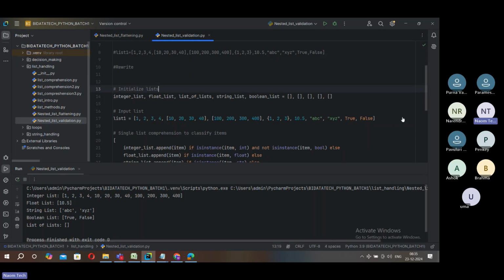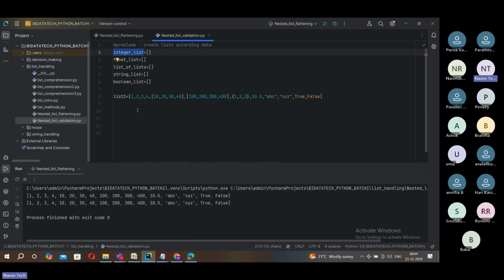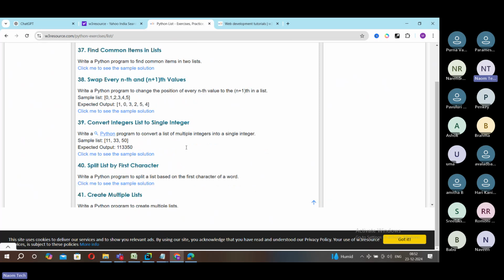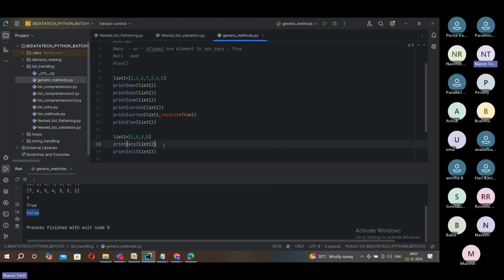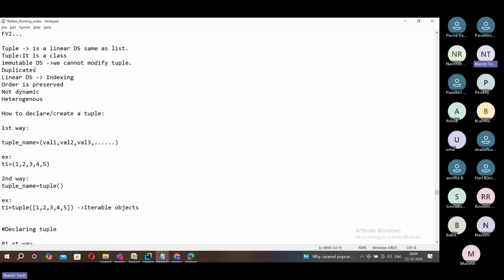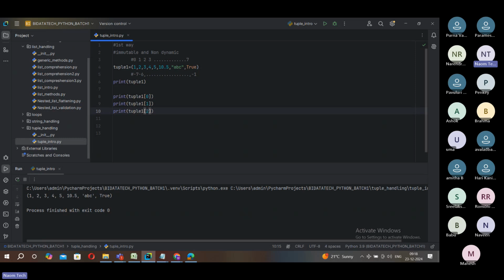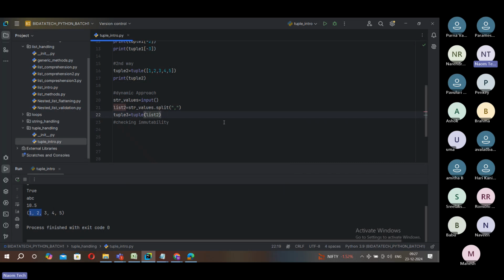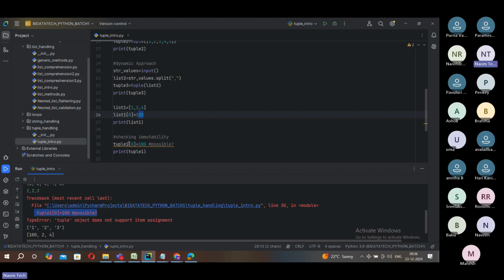Python session15 list tuple